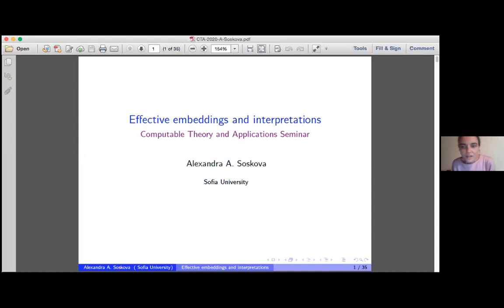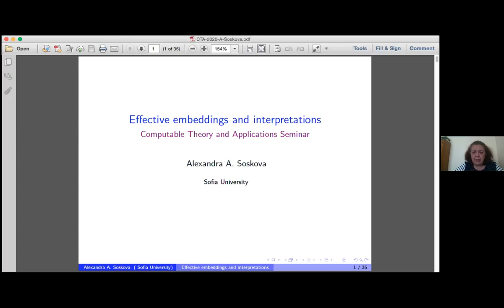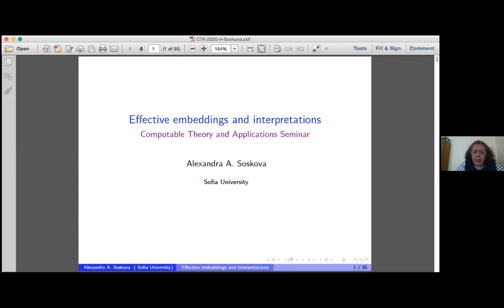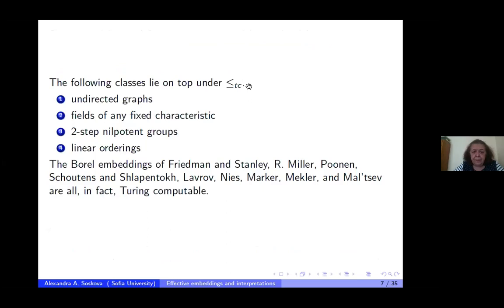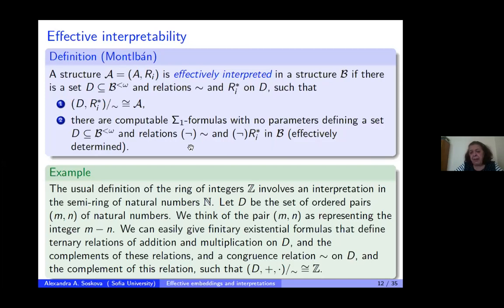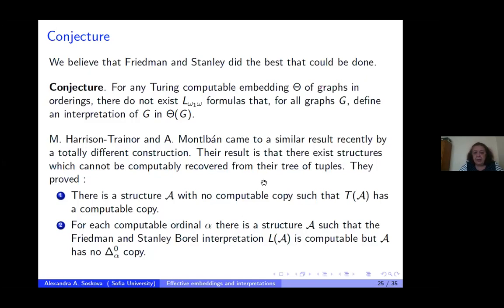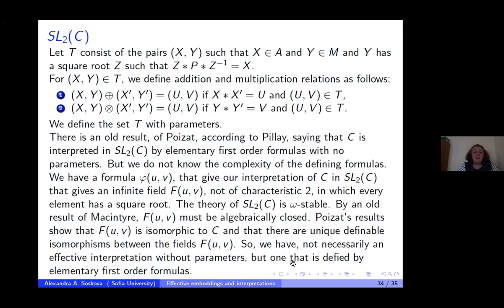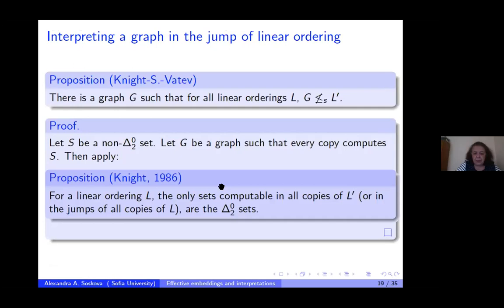Effective embeddings and interpretations - Alexandra Soskova (Sofia University)